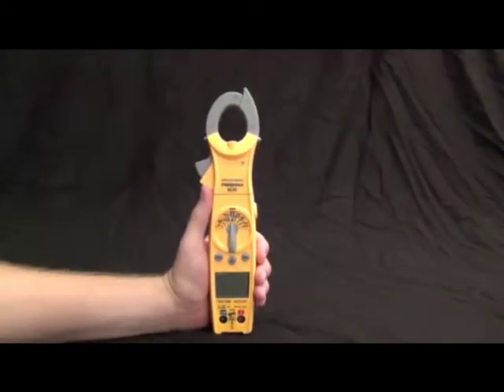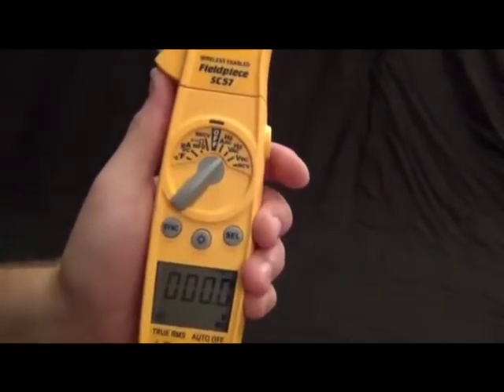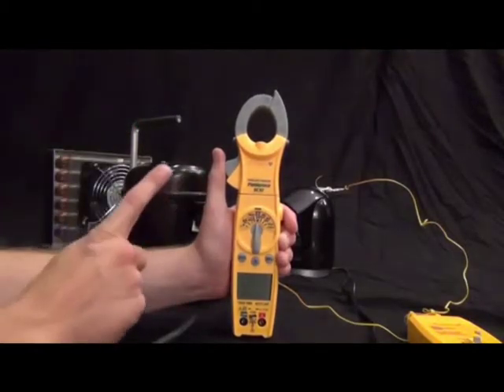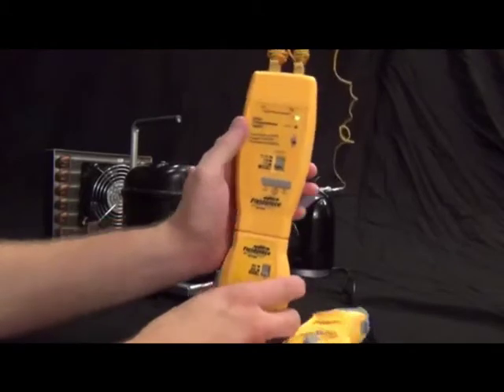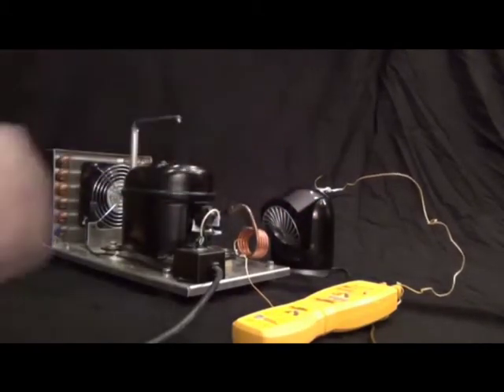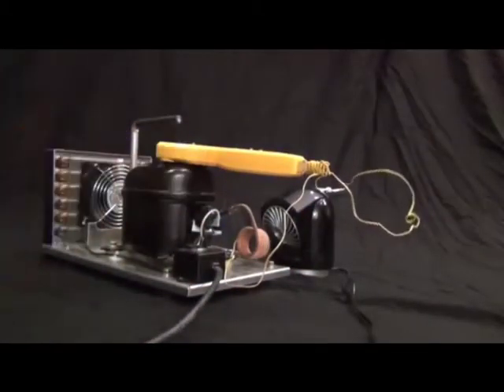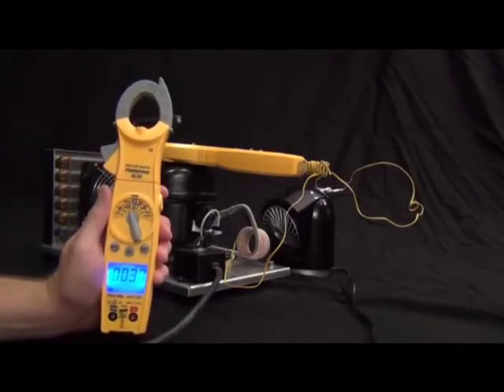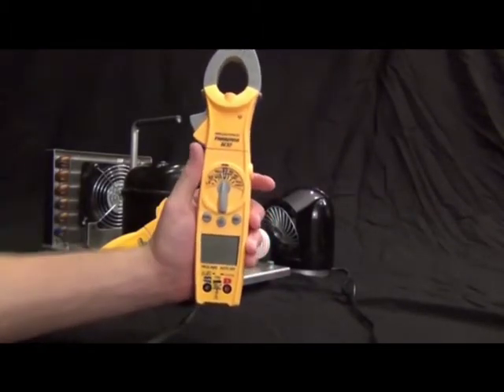Fieldpiece SC57 True RMS Swivel Head Clamp Meter Wireless HVACR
The SC57 is designed for HVAC/R Pros and can receive wireless measurements from 75 feet away.